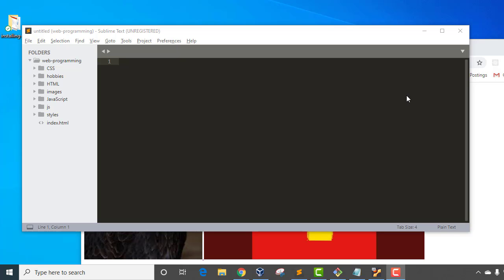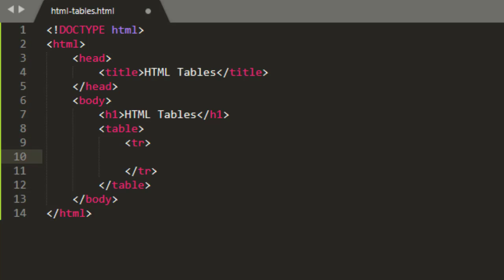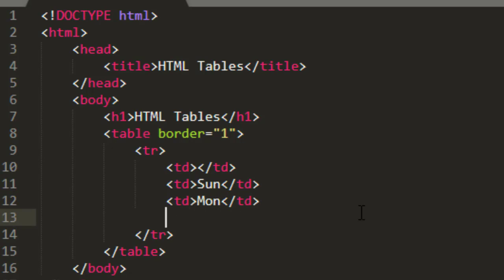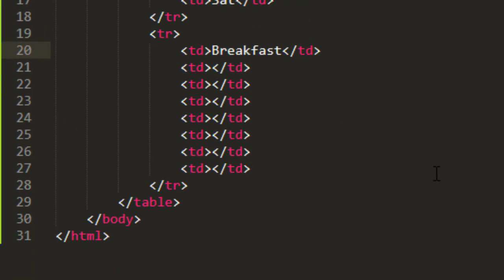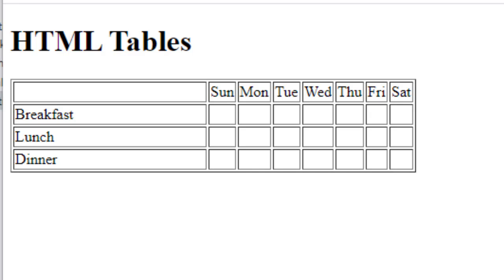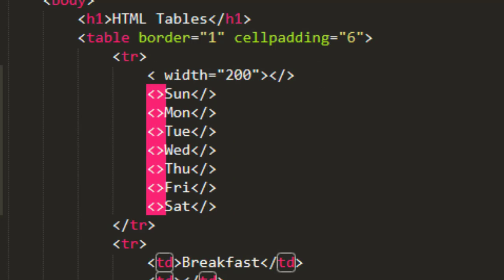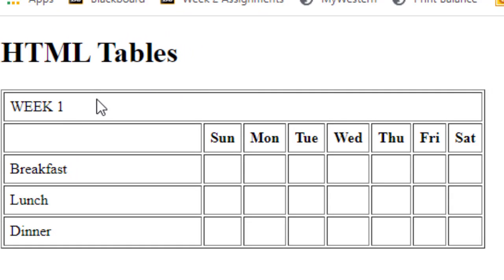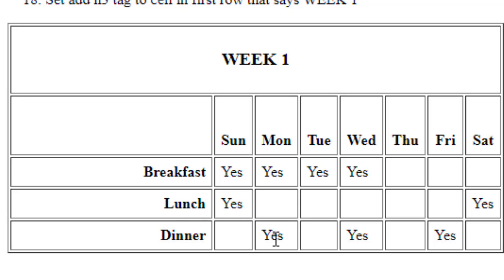HTML Tables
In this video we'll create a table in a web page.